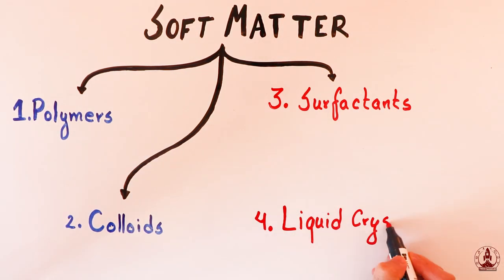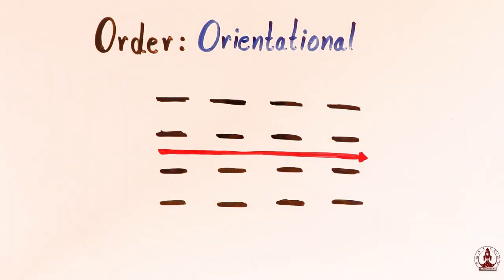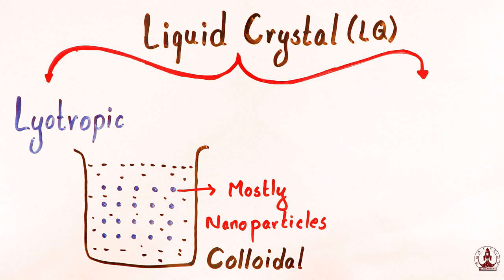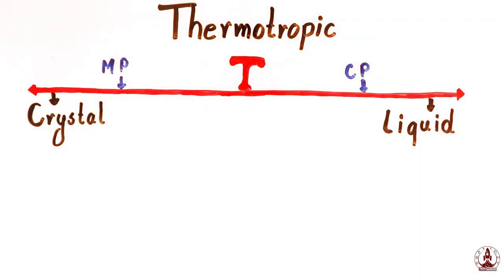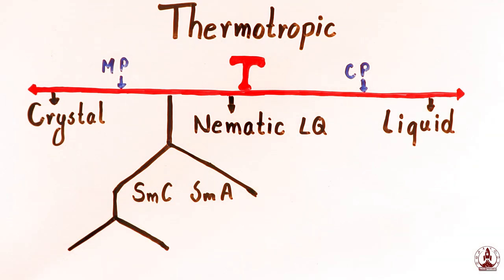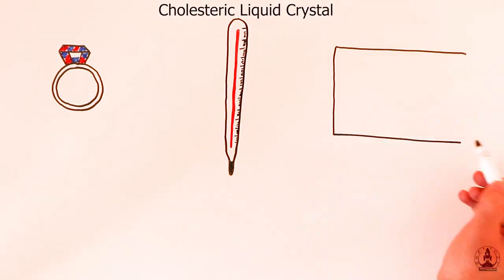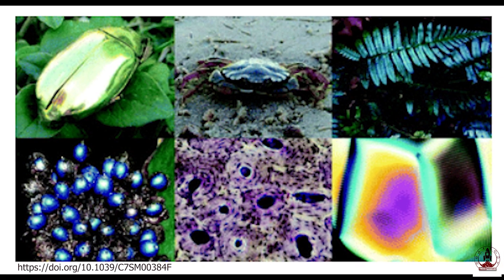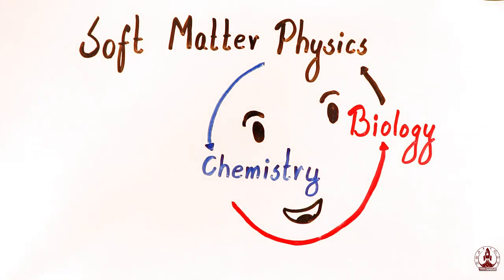Is liquid crystal a crystal?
This is the fourth (final) episode on Soft Matter Physics. Here I am focusing on Liquid Crystals.

Cholesteric liquid crystals in living matter (Image in the video has been taken from this article)